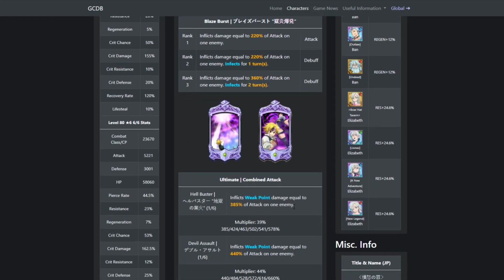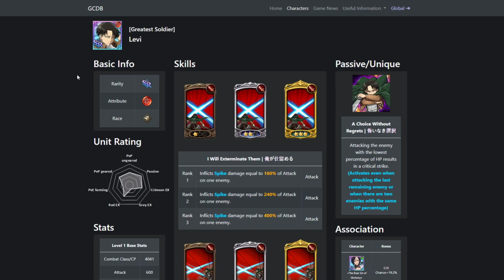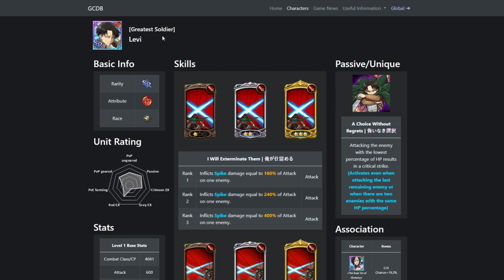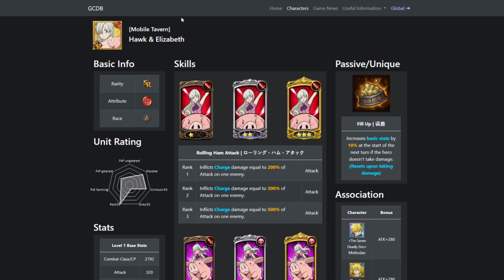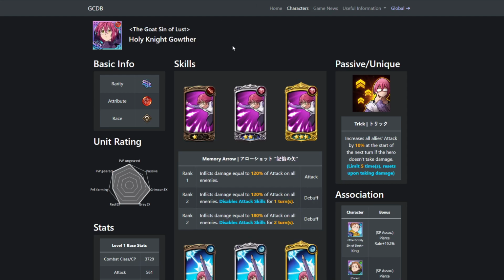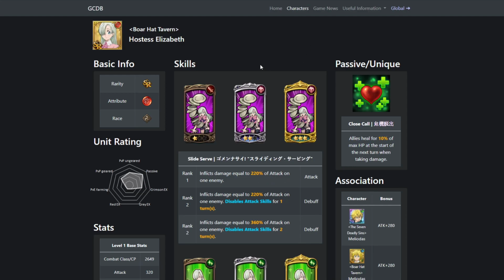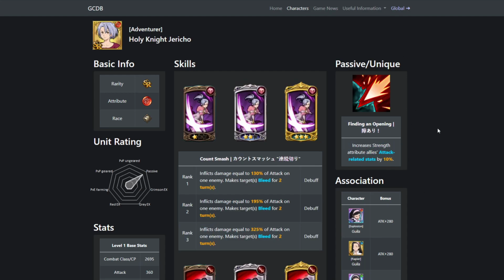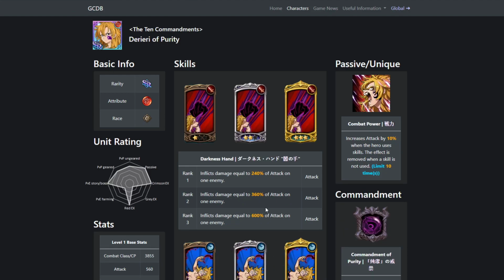Crimson Demon Hell TEAM BUILDING GUIDE! Seven Deadly Sins Grand Cross